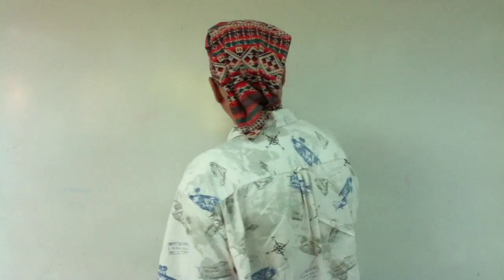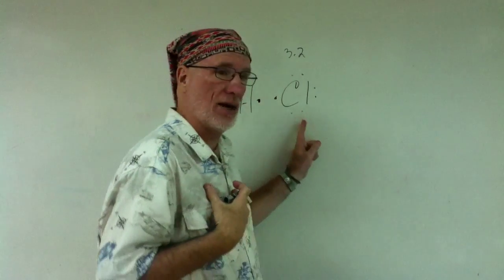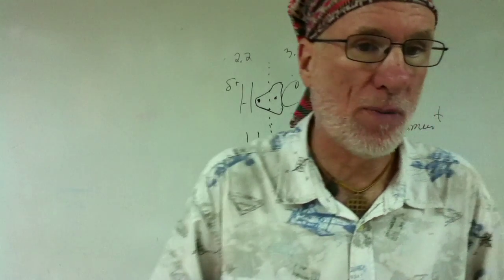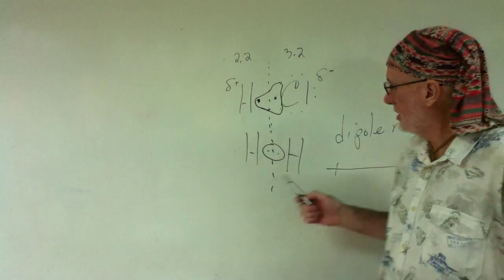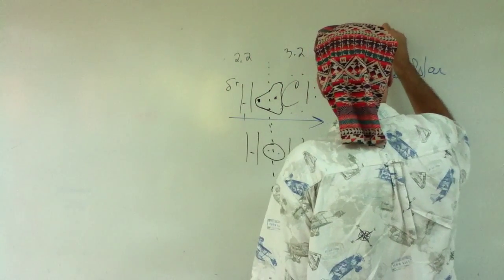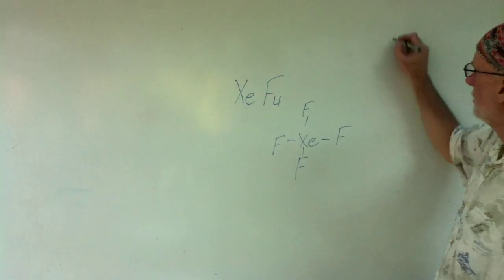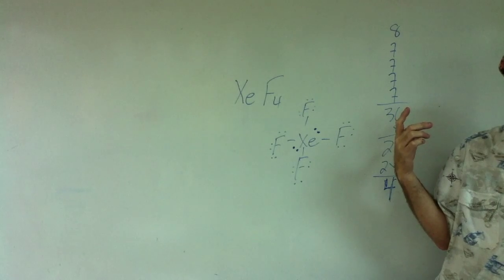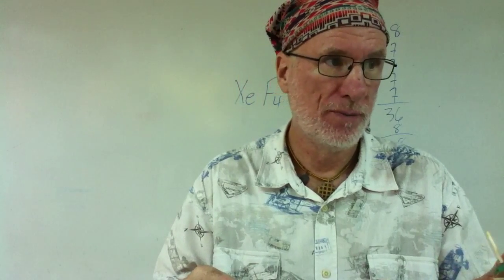Bonding Review Part I Phnom Penh